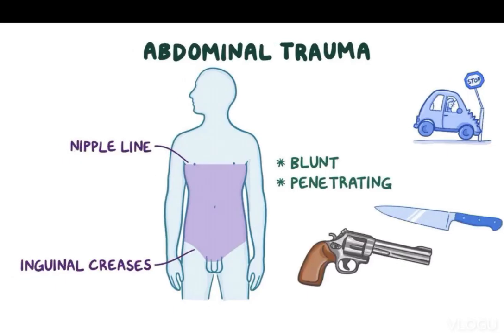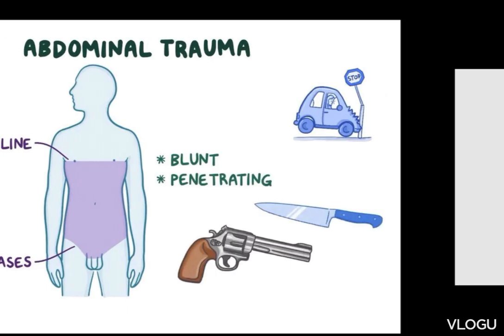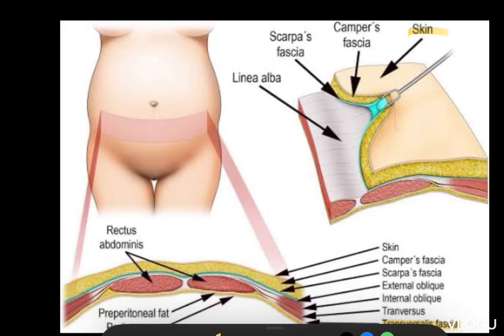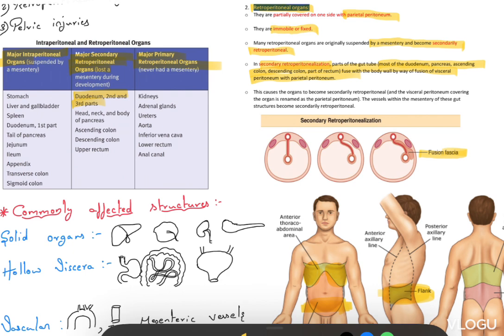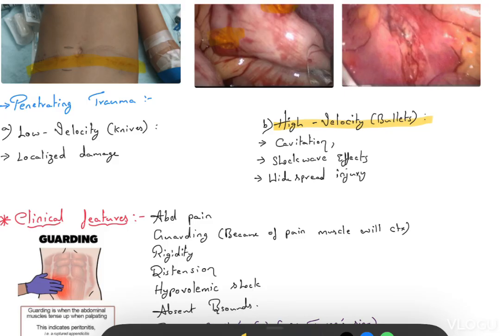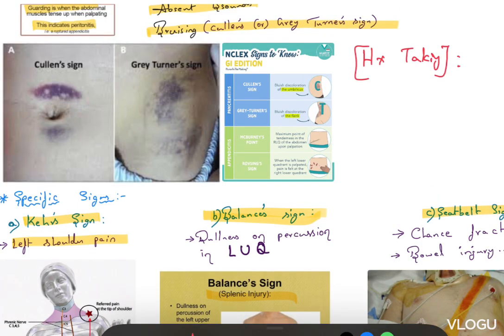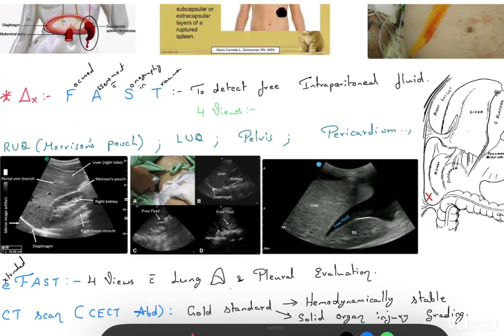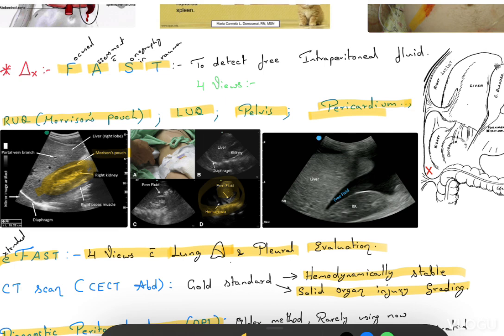Abdominal Trauma Part 1 | High-Yield General Surgery Revision fmge clinical rotation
Welcome to Part 1 of the Abdominal Trauma General Surgery Series!
Abdominal trauma is one of the most important and frequently tested topics in General Surgery, Emergency Medicine, FMGE, NEET PG, INI-CET, USMLE, and surgical ward examinations. In this comprehensive lecture, you'll learn the fundamental concepts of abdominal trauma, including mechanisms of injury, primary assessment, ATLS approach, and life-saving trauma principles.
📚 Topics Covered:
✅ Introduction to Trauma Surgery
✅ Types of Abdominal Trauma
✅ Blunt Abdominal Trauma
✅ Penetrating Abdominal Trauma
✅ ATLS Primary Survey (ABCDE)
✅ Trauma Resuscitation Principles
✅ FAST (Focused Assessment with Sonography for Trauma)
✅ Hemodynamic Stability Assessment
✅ Initial Investigations
✅ Trauma Imaging
✅ Common Organ Injuries
✅ Clinical Examination
✅ Trauma Red Flags
✅ Surgery Viva Questions
This lecture is designed specifically for:
✔ MBBS Students
✔ FMGE Aspirants
✔ NEET PG Aspirants
✔ INI-CET Candidates
✔ USMLE Students
✔ Medical Interns
✔ Surgical Residents
You'll learn the clinical approach used in emergency departments and trauma centers, helping you understand both exam concepts and real-world patient management.
This topic is repeatedly tested in surgery examinations and frequently encountered during emergency room postings and surgical ward rounds.